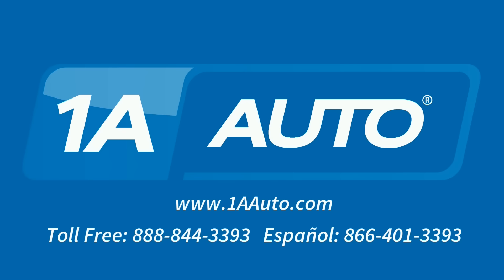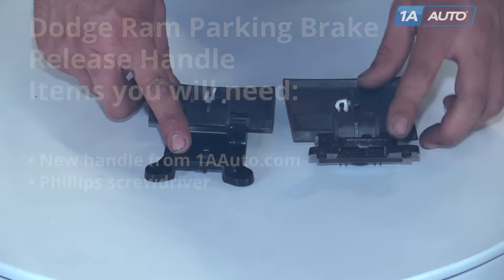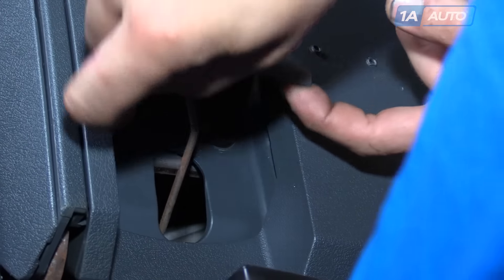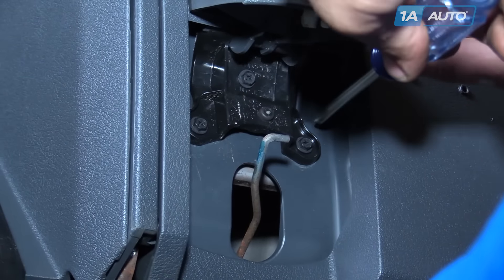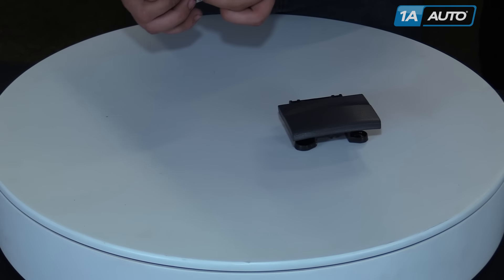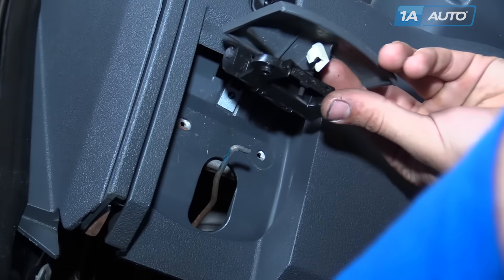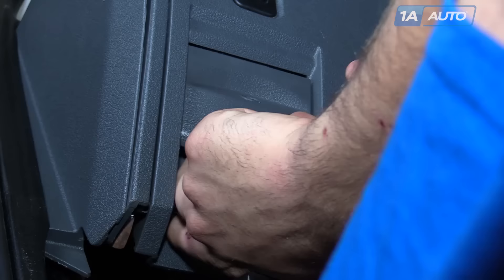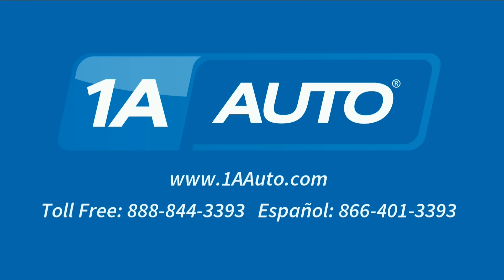How to Replace Parking Brake Release Handle 06-08 Dodge Ram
In the video, 1A Auto shows how to remove and reinstall your parking brake release lever.  The video is applicable to the 06, 07, 08 Dodge Ram

This repair was done on a 2008 Dodge Ram 1500 Truck and the process should be similar on the following vehicles:
2002 Dodge Ram 1500 Truck
2003 Dodge Ram 1500 Truck
2004 Dodge Ram 1500 Truck
2005 Dodge Ram 1500 Truck
2006 Dodge Ram 1500 Truck
2007 Dodge Ram 1500 Truck
2008 Dodge Ram 1500 Truck